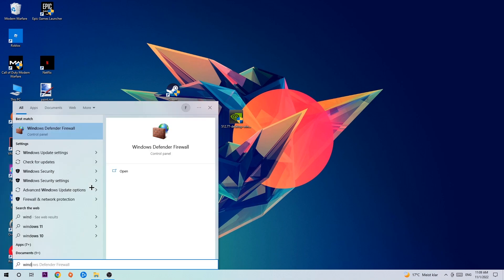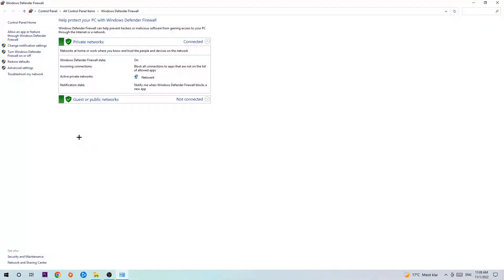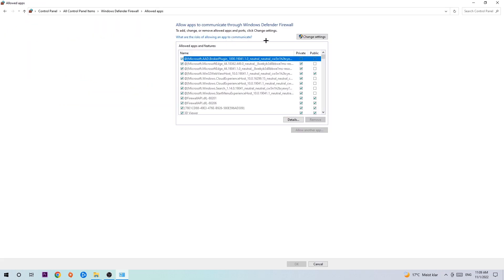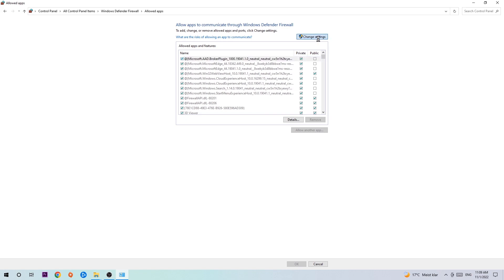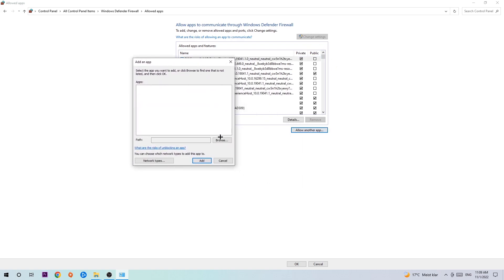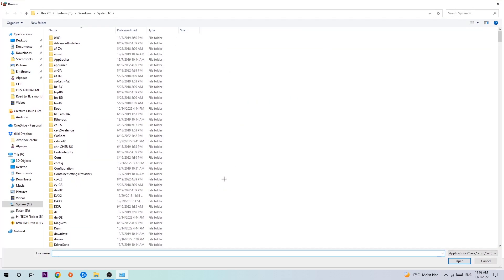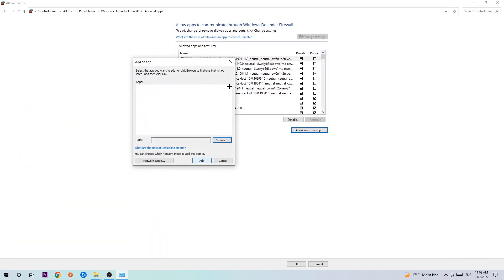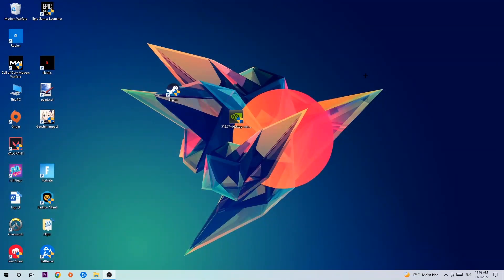Slay the Spire – How to Fix Black Screen & Stuck on Loading Screen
Slay the Spire black screen on startup,
Slay the Spire black screen,
Slay the Spire black screen on launch,
Slay the Spire black screen fix,
how to fix black screen Slay the Spire 2,
how to fix black screen Slay the Spire ps4,
how to fix black screen Slay the Spire ps5,
how to fix black screen Slay the Spire xbox,
how to fix black screen Slay the Spire pc,
Slay the Spire stuck on loading screen,
Slay the Spire stuck on loading screen ps4,
Slay the Spire stuck on loading screen pc,
Slay the Spire stuck on loading screen fix,